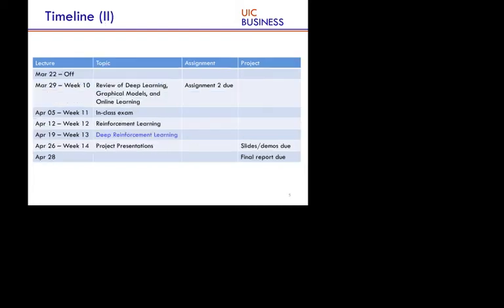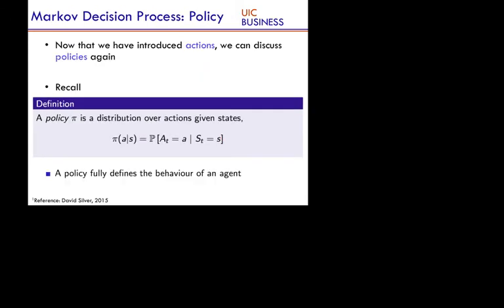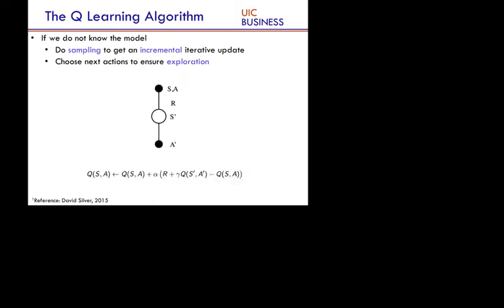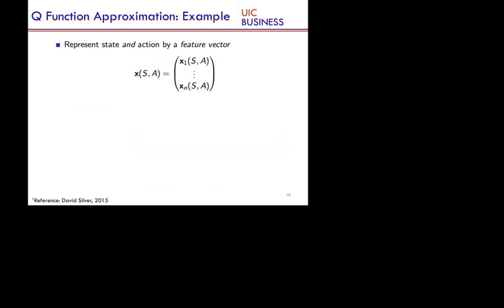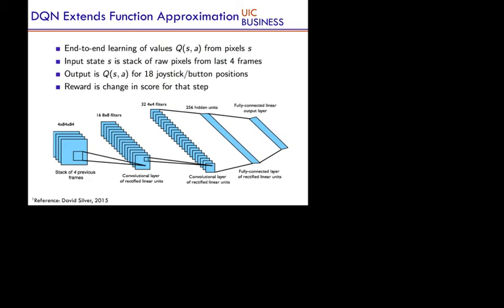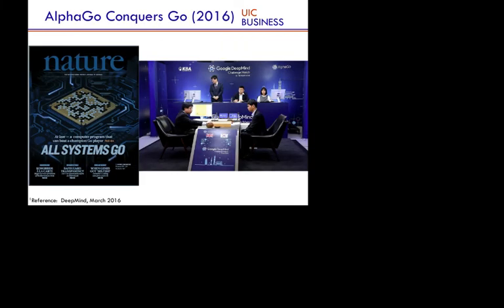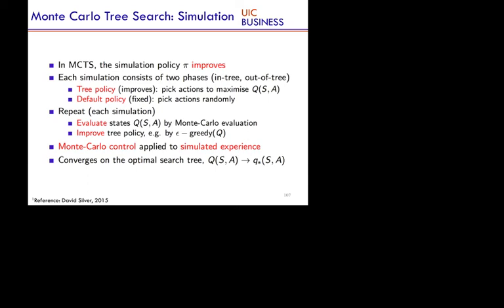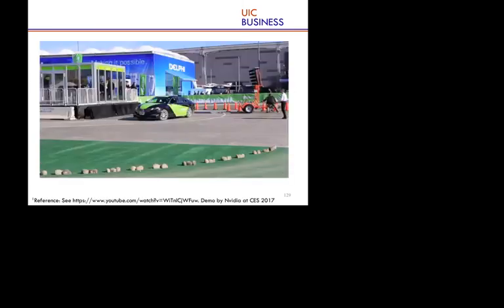Advanced Prediction Models Wk12 Deep Reinforcement Learning Spring 2017